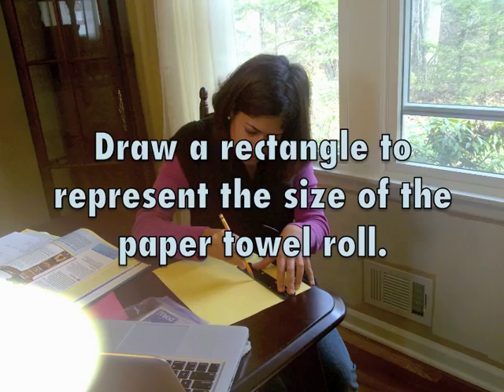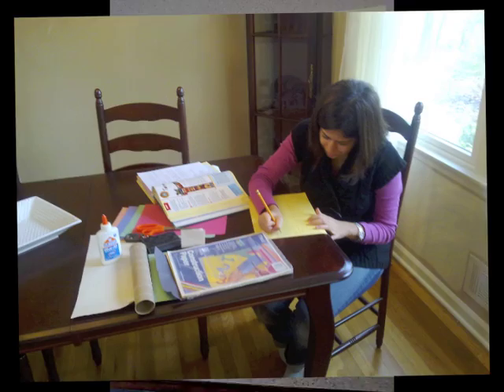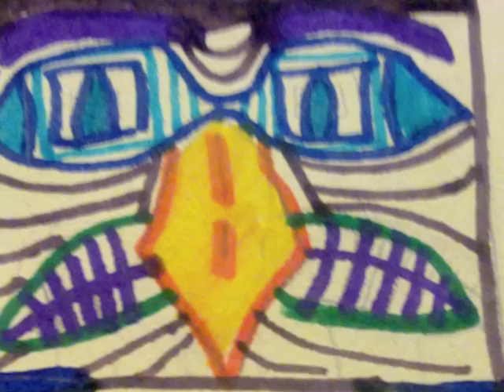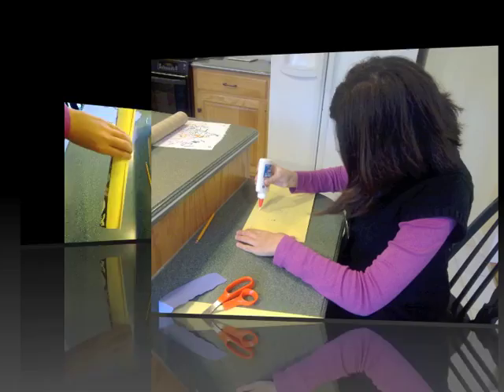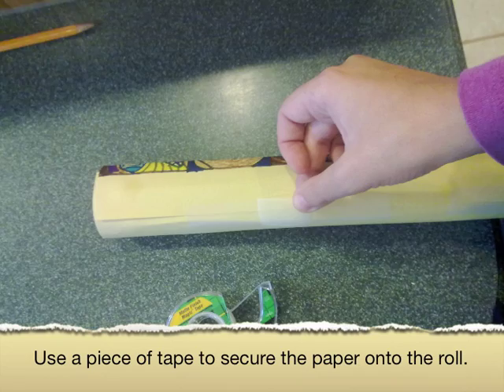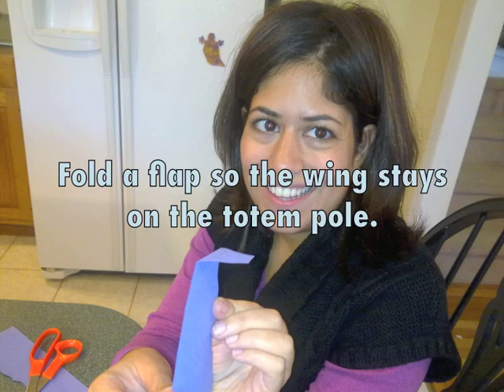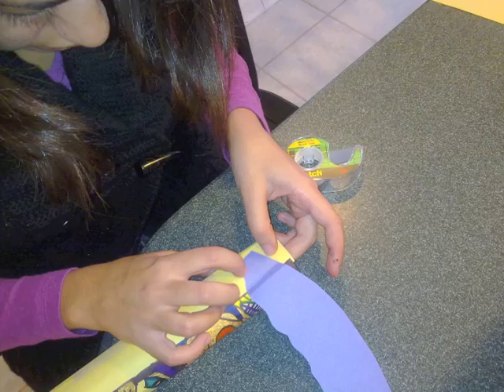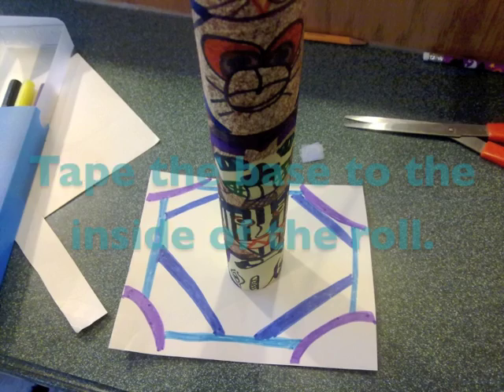How To Make A Totem Pole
My 5th grade students are learning about the Northwest Coast Indians.  I thought this would be a great way to incorporate the how to project I am doing for my production of instructional resources class.